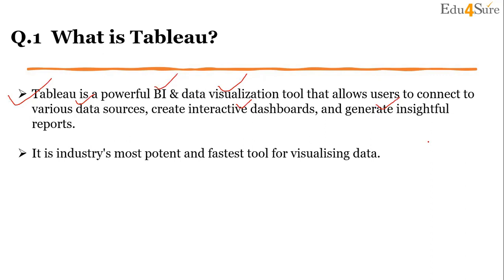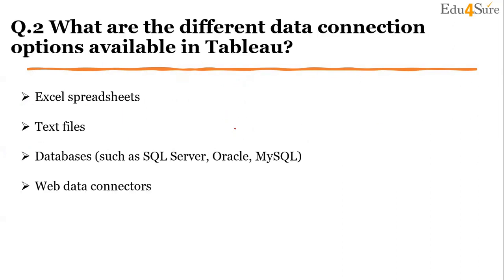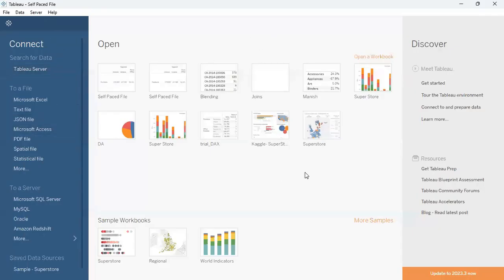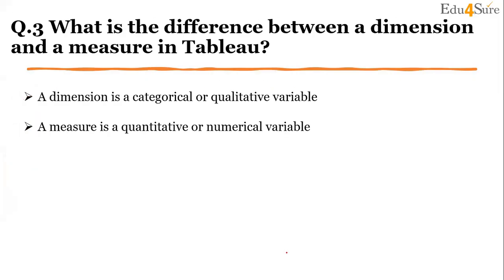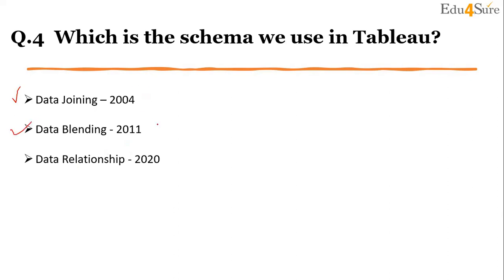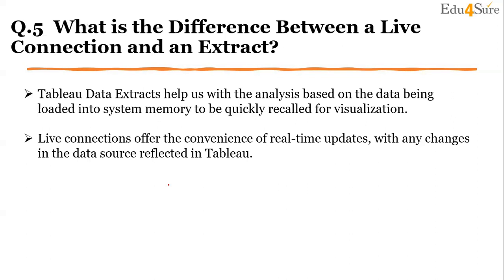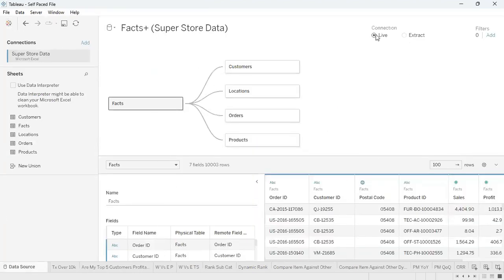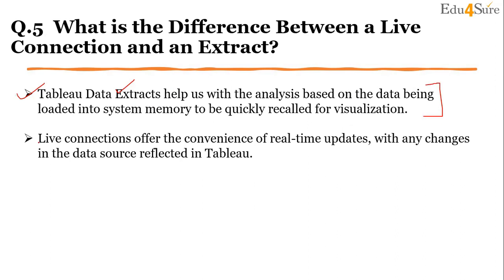Tableau Interview Questions & Answers Set 1 | Edu4Sure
This is Tableau Interview Questions and Answers Set 1. These questions can be asked in an interview related to Tableau as a Skill. We have explained them with some practical demonstration. You should check other sets of questions as well.

Language in this video: English

🆀🆄🅸🅲🅺 🅹🆄🅼🅿 for you
00:26 What is Tableau?
1:39  What are Different Data Connection Options available in Tableau?
3:00 Difference between a Dimension & a Measure in Tableau.
3:41 What is the Schema we use in Tableau.
4:56 Difference between a Live Connection & an Extract.

🆂🆄🅱🆂🅲🆁🅸🅱🅴 🆃🅾 🅾🆄🆁 🅲🅷🅰🅽🅽🅴🅻 for more such videos (Career Skills & Jobs Related Content).

𝐃𝐢𝐫𝐞𝐜𝐭 𝐋𝐢𝐧𝐤 to check Tableau course content
1. For our 𝐓𝐚𝐛𝐥𝐞𝐚𝐮 𝐂𝐞𝐫𝐭𝐢𝐟𝐢𝐜𝐚𝐭𝐞 𝐏𝐫𝐨𝐠𝐫𝐚𝐦 (𝐂𝐨𝐬𝐭: 𝐈𝐍𝐑 𝟑𝟓𝟎𝟎) for self-paced with assessment & certificate). Self-paced comes with prerecorded sessions (Lifetime access & 𝐅𝐑𝐄𝐄 𝐮𝐩𝐝𝐚𝐭𝐞𝐝 𝐜𝐨𝐧𝐭𝐞𝐧𝐭 𝐨𝐧𝐥𝐲 at Edu4Sure).

We do not spam. You can just check our status on WhatsApp.